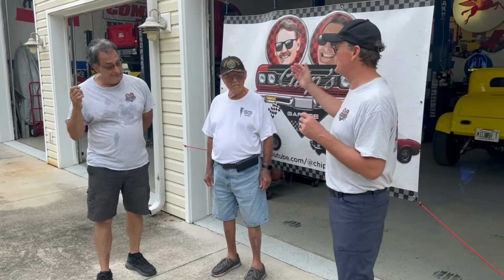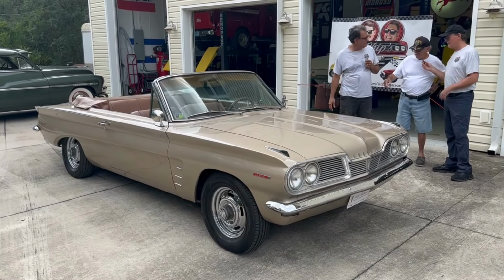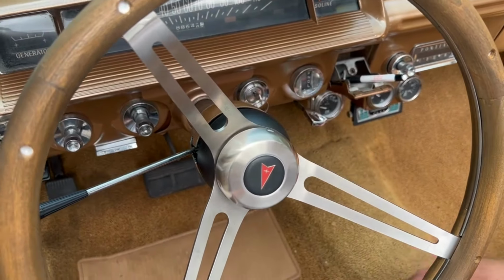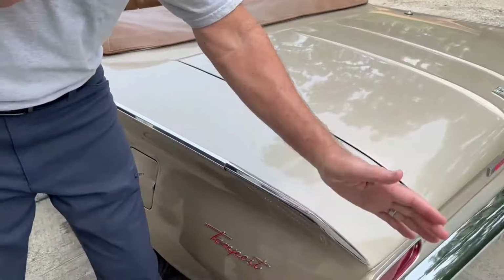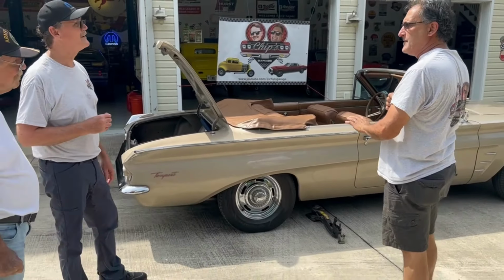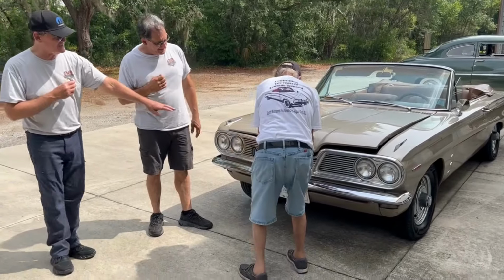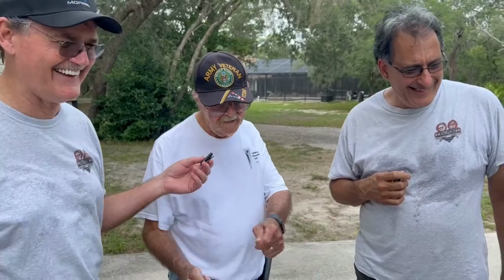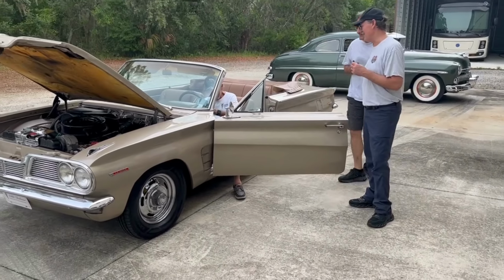Rare, Rare, Rare, 62 Pontiac Tempest Lemans: Chip's Garage Episode 58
This gorgeous daily driven 1962 Pontiac Tempest Lemans Convertible is one of the rarest cars we've ever seen! It was the deluxe model and the most expensive Pontiac you could buy in 1962. They only came with the "Trophy 4" four-cylinder engine (which was basically 1/2 of a 389 CI). This engine used the actual crank, rods and pistons out of Pontiac's 389 CI engine. It still sports its original under hood insulation, chrome valve cover, manual brakes, manual steering, and a super rare extendable under hood safety light. Even more interesting is the rear mounted "Torq Tube" 2-speed power Glide "Rope" transmission, that has no "Park". The transmission is shifted by hand with a simple under dash lever. The car has independent suspension, after market 15" chrome rally wheels (the only Pontiac model to have 15' wheels in 62), GM beige paint, deluxe fender and quarter panel trim, power top, and quad T3 headlights. The interior is brown with bucket seats, seat belts (which were an option), original AM radio, wing vent windows and rear seat courtesy lights. Oh, by the way, it still has its original spare tire and side lift rocker panel jack.